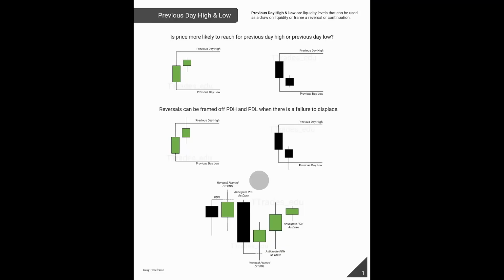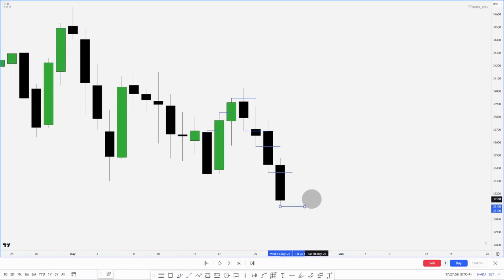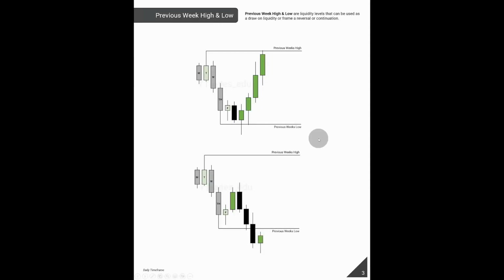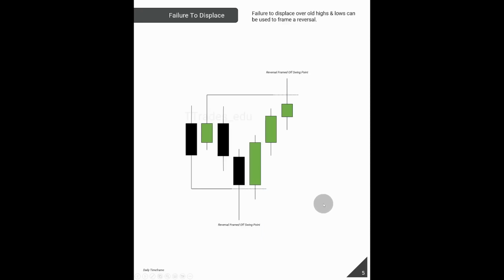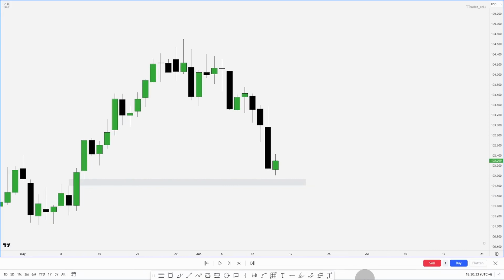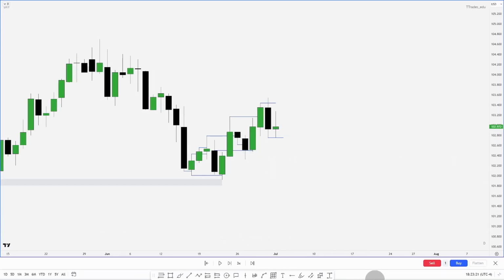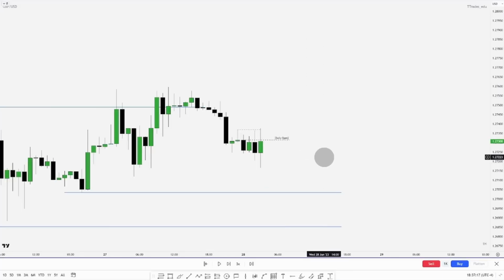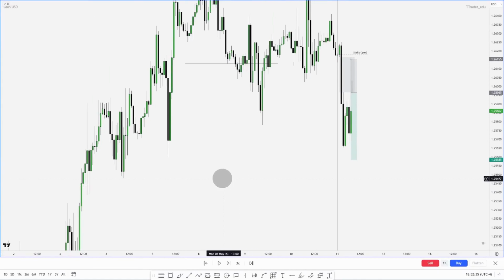ICT Daily Bias The Only Video You Will Ever Need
Welcome to "ICT Daily Bias" - your go-to resource for mastering the art of consistent trading success! In this comprehensive video, we unveil the ultimate strategies and techniques from the world of Information and Communication Technology (ICT) that will revolutionize your approach to trading.

Led by renowned experts in the field, this video is designed to be the only resource you'll ever need to navigate the complexities of the financial markets with confidence. Learn how to identify daily biases in the market, interpret price action with precision, and capitalize on lucrative trading opportunities like never before.

From understanding market structure to leveraging institutional order flow, we cover everything you need to know to develop a winning edge in your trading endeavors. Whether you're a beginner looking to build a solid foundation or a seasoned trader seeking to refine your skills, ICT Daily Bias provides invaluable insights to help you achieve your financial goals.

Join us as we demystify the world of trading and empower you with the knowledge and tools needed to thrive in any market condition. Don't miss out on this transformative opportunity to take your trading to new heights. Watch the ICT Daily Bias video now and unlock the secrets to consistent trading success!